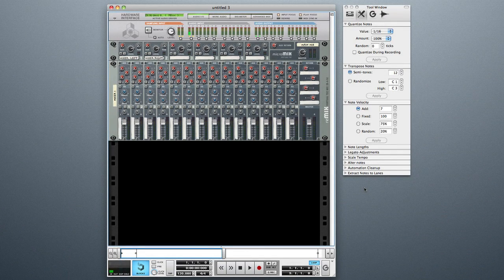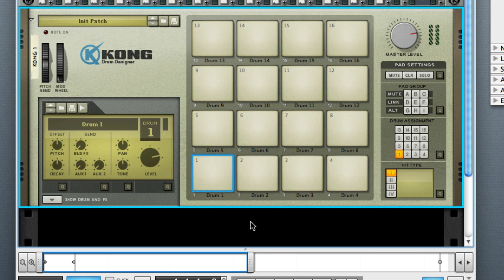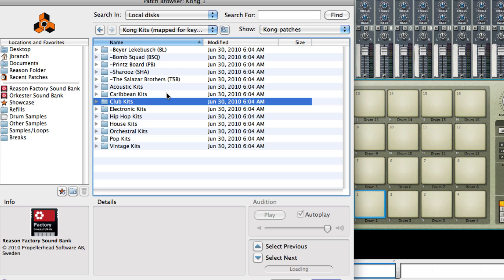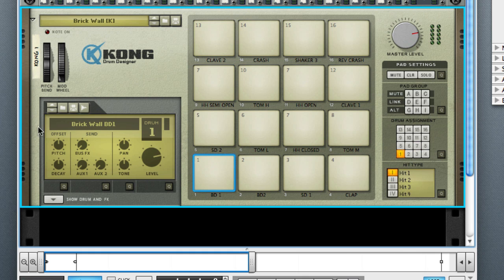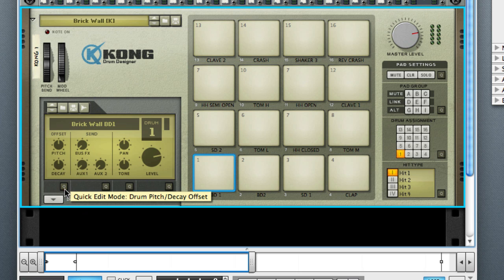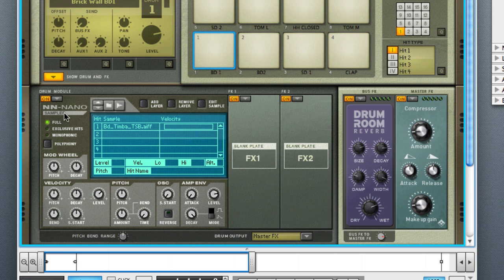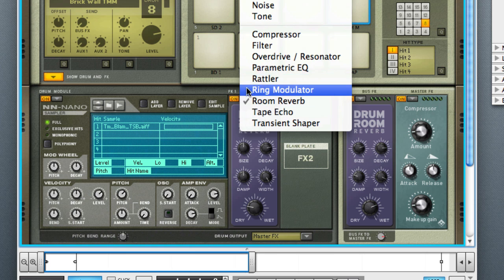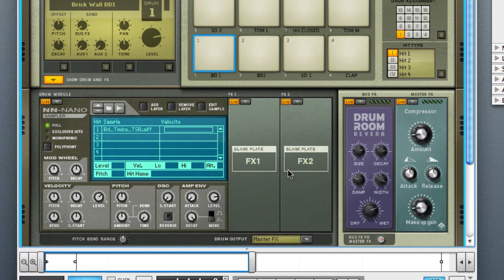Reason Tutorial - Kong Overview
AND HE RETURNS! With a little Kong taste for you. This is basically just an overview of what it looks like and all of its buttons, but we'll go deeper into loading sounds and things and how you can use Kong. The videos don't stop, and this is the best way to learn. OH YEA!!